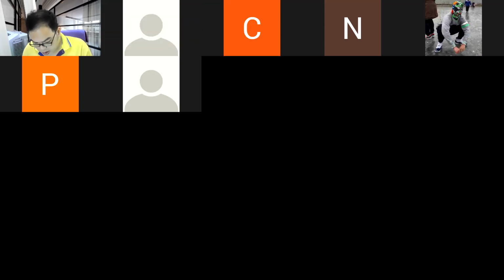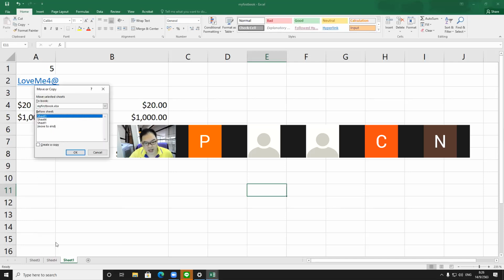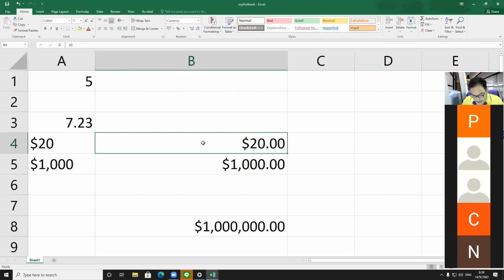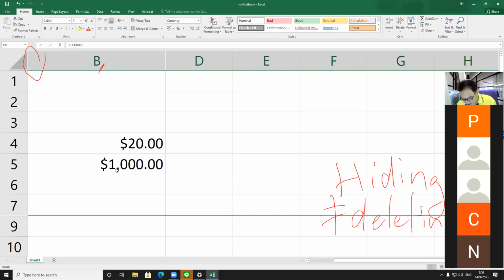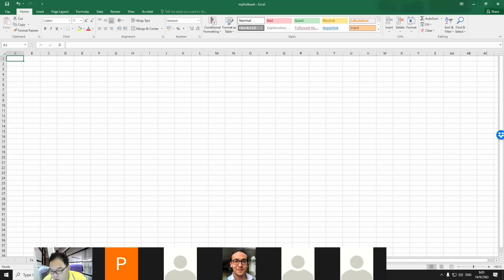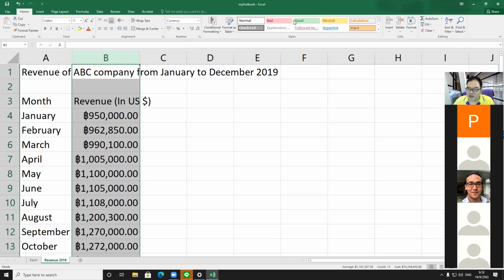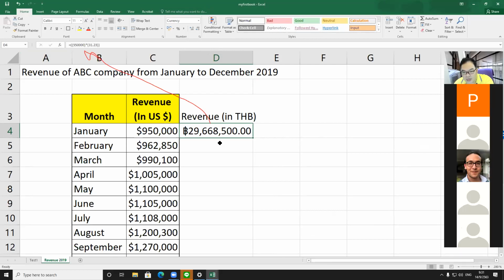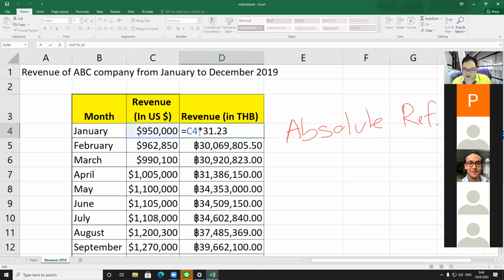ICMB207 lect02 14092020